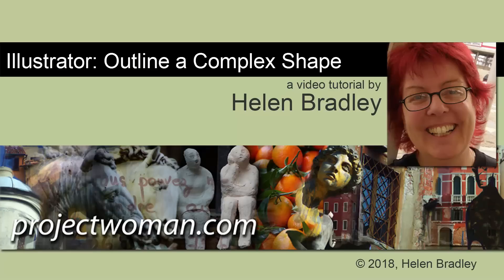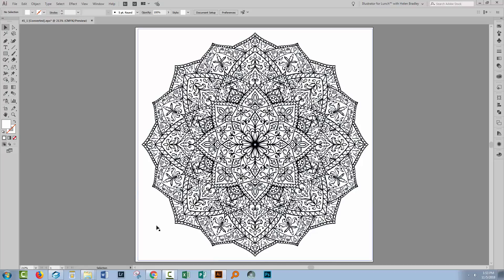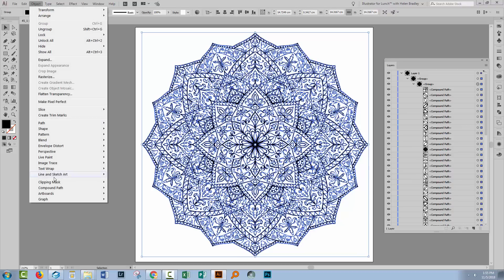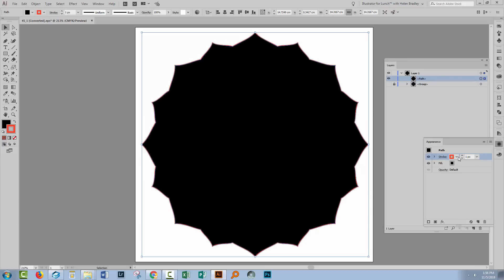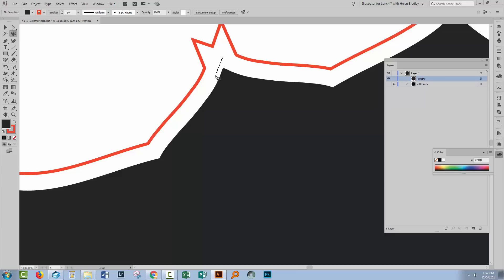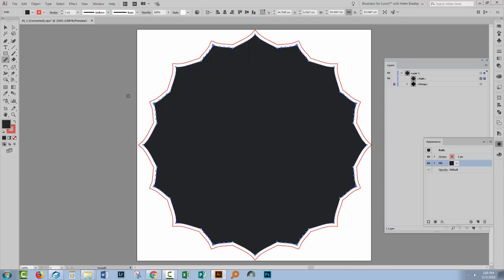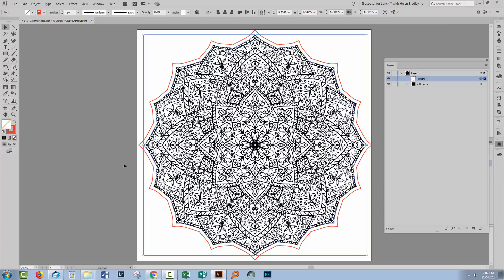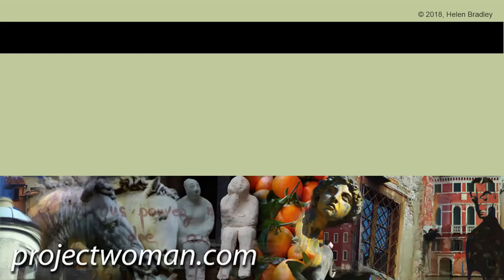Illustrator - Outline complex objects with a single line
How to Outline complex objects with a single line in Adobe Illustrator.
Learn to create cutting lines for laser cutters, circuts etc in Illustrator around complex objects ensuring that the lines aren't inside the object and ensuring they are even and smooth.
Working with complex objects in Illustrator can be difficult when you need to create a line around the object to use as a cutting line in cutting software. This video shows how to create this line and how to edit it to make it a good and smooth line.